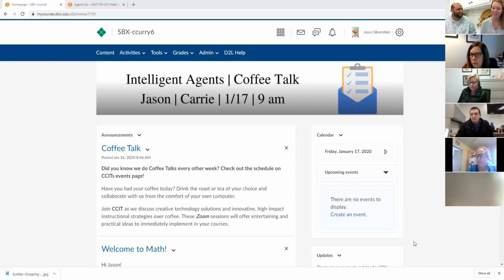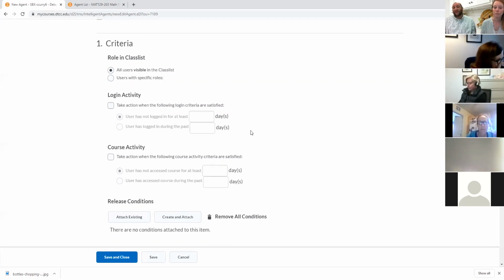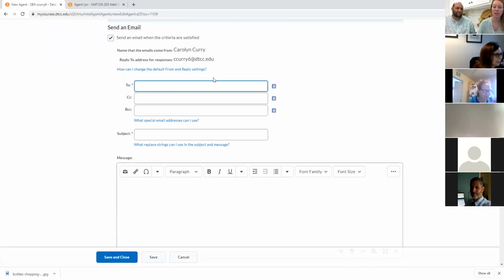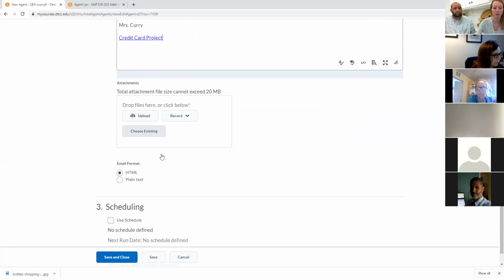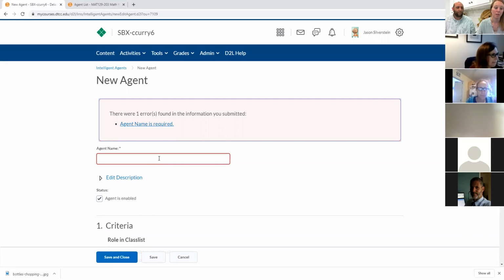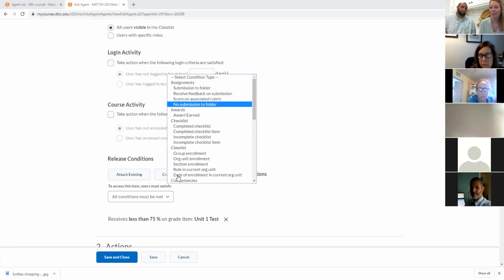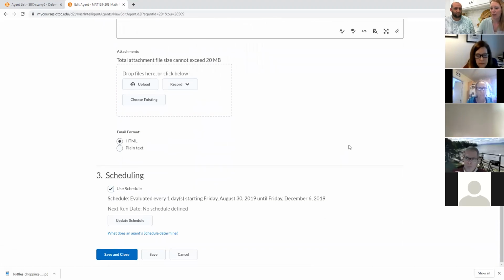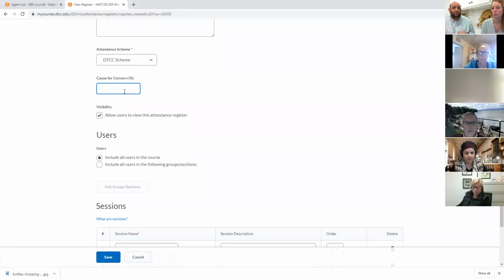Set It and Forget It